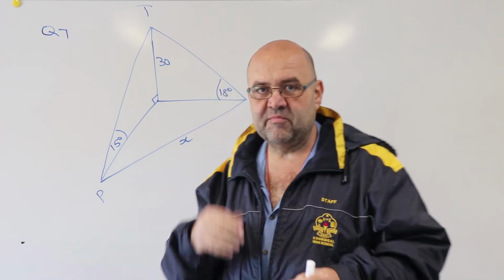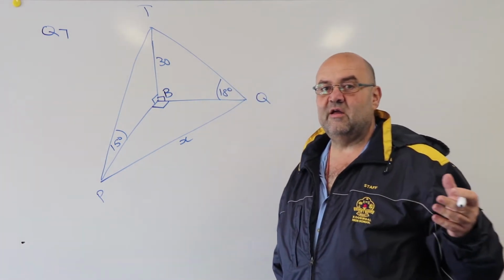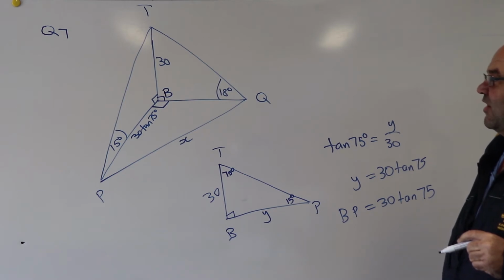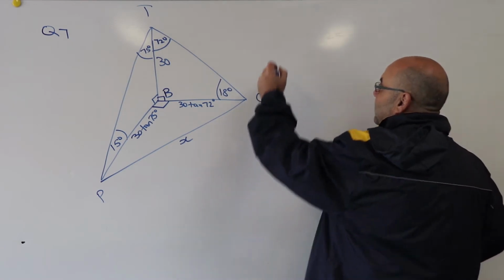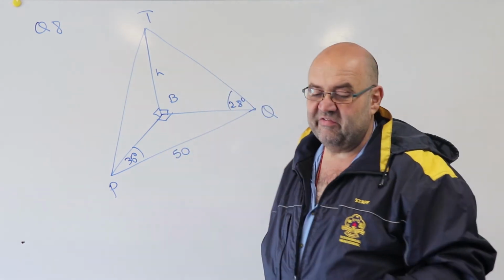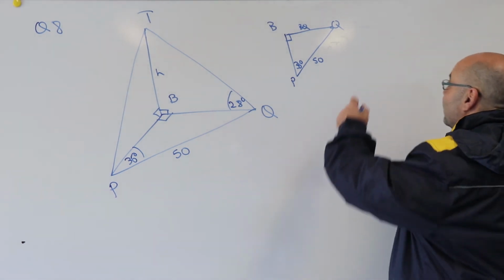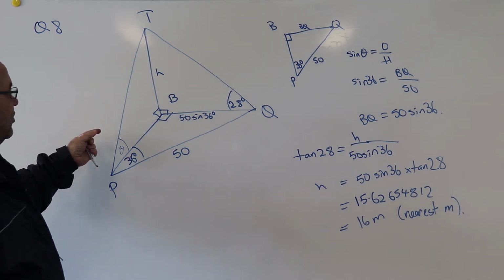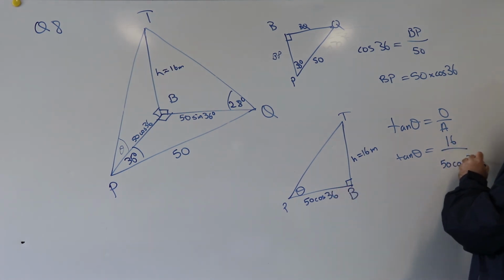Prelim Advanced and Ext I - Introduction to 3D Trig